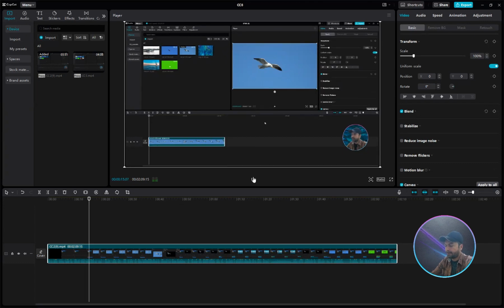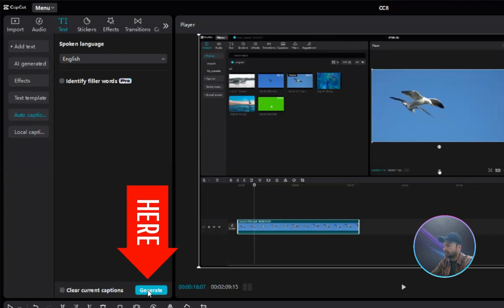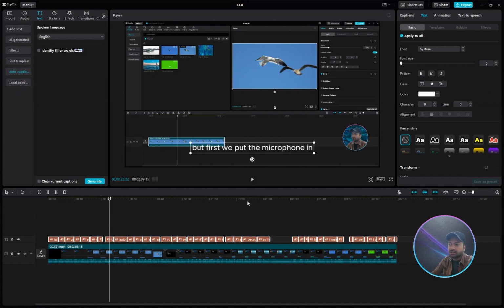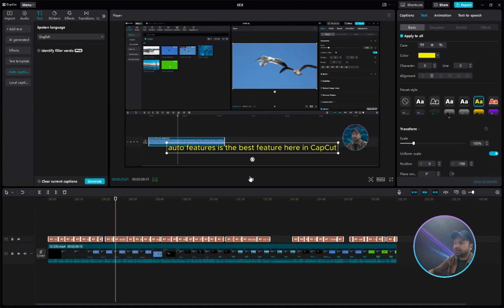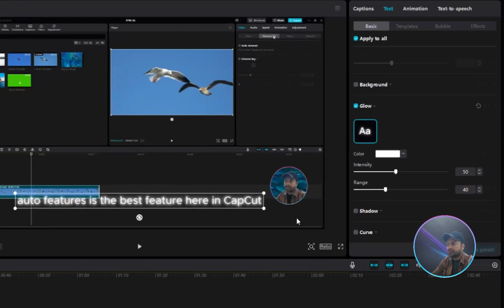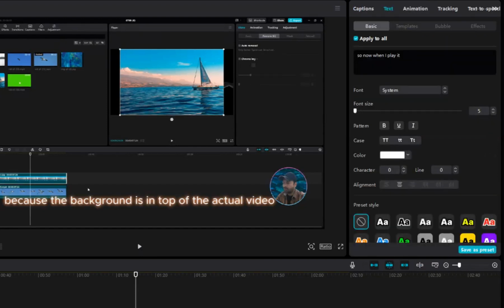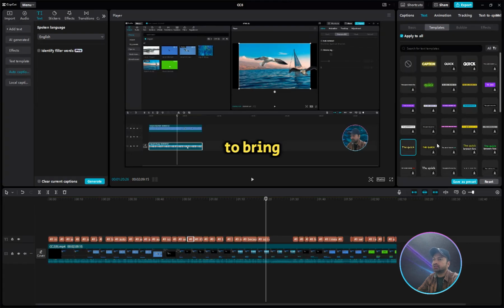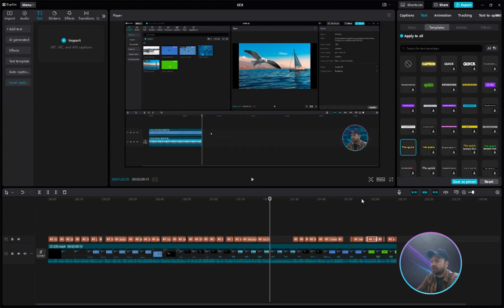How to generate captions and use subtitles in Capcut pc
CapCut Video Editing Tutorial for Beginners.
How to use CapCut video editor on windows and Mac.

CapCut Introduction
(How to download, dashboard, timeline)

How to Cut videos in CapCut
(Import, cut, delete, freeze frame, flip-mirror, crop) etc

How to Change the Background in CapCut pc
How to remove the Green screen background in CapCut pc
How to add Overlay image, video and stickers in CapCut pc
Text Effects in CapCut
(add font size position color glow transitions text, text behind person, watermark) etc.

How to use Transitions in CapCut
(for clips, overlays, text)

Edit Audio, voice
(sound extract, volume, speed, fade In out, add music)

Zoom In and Out effects in CapCut pc
(zoom effects, speed)
Learn Motion Tracking in CapCut pc
(trace the movement)
Use Animations and key frame techniques in CapCut pc
(stickers or images movement and speed, rotations, vertical tracking, Slow Motion)

Effects to elements in CapCut (Blur face) etc
Text to speech with different voice
Captions and Subtitles
(auto generate or through file, and change fonts)

Save, Export the final video
(considering ratio of the video and Export quality) etc